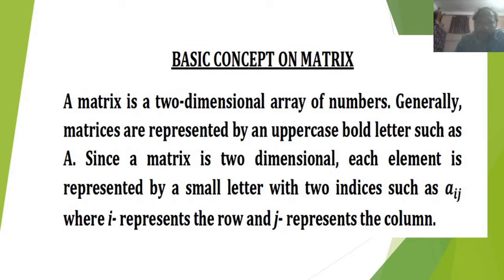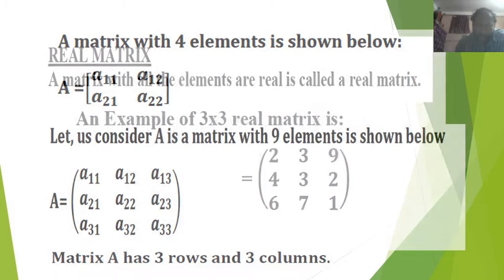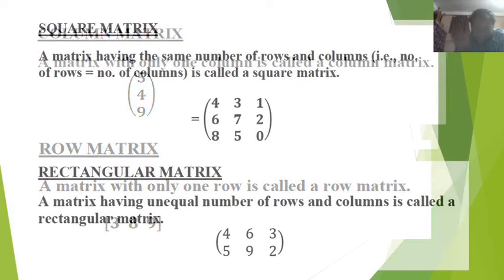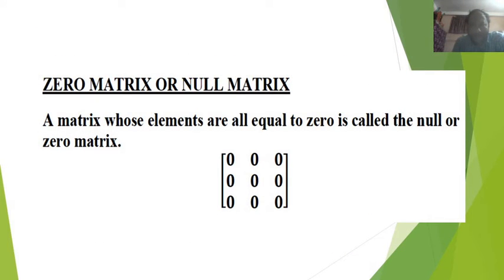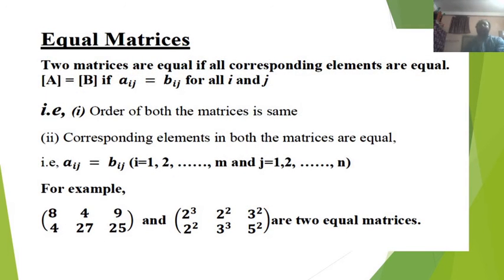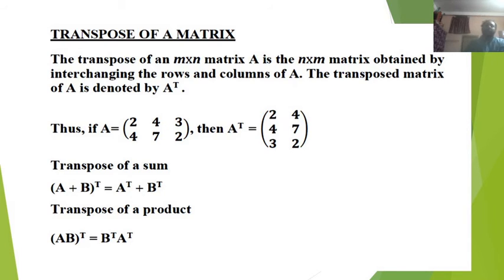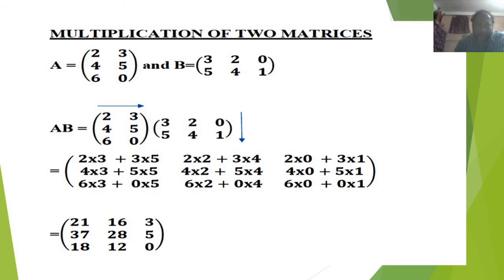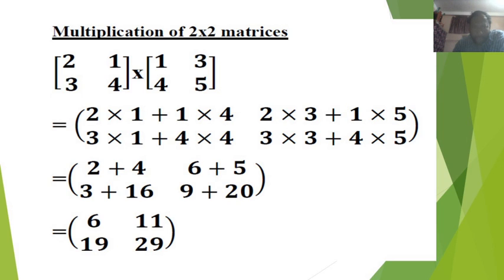Concept on Matrix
Basic Concept on Matrix and its Multiplication Process